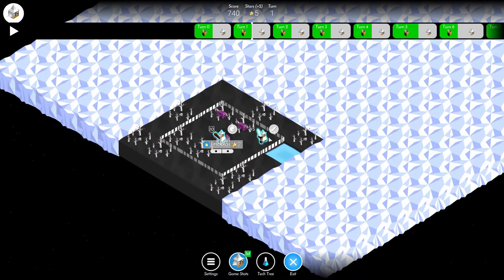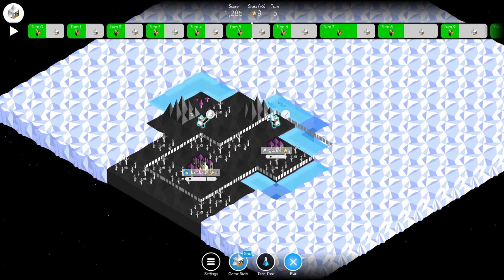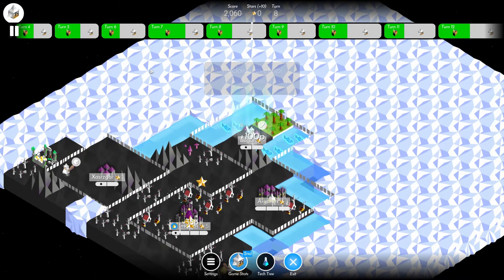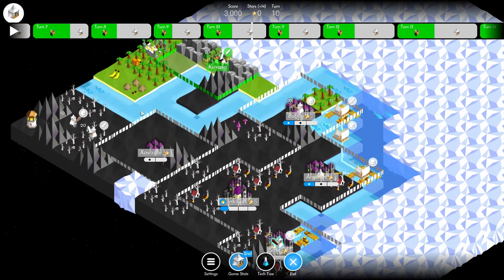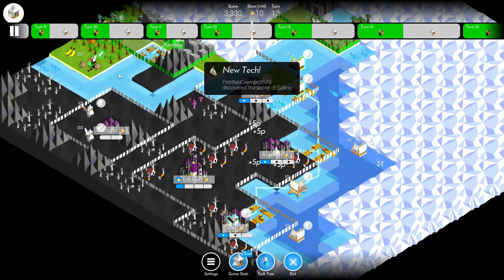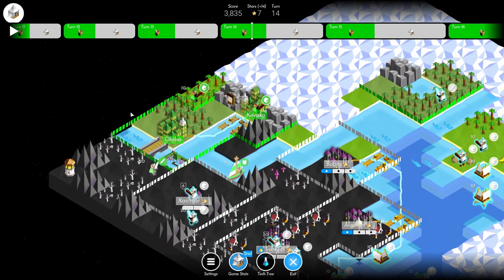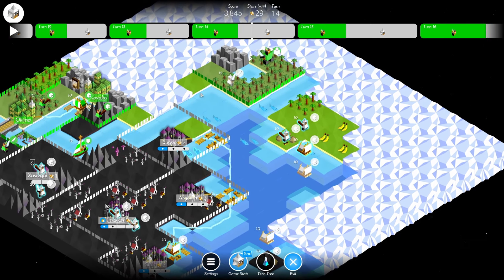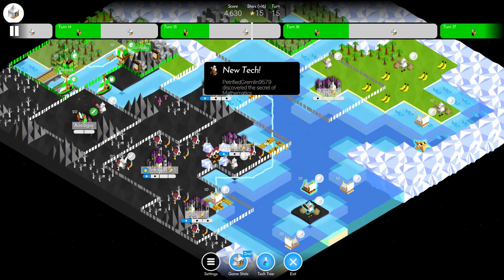THE EPIC FINALE - Pro Polytopia Gameplay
This was a doozy, one of the most fun games I've had in a while.